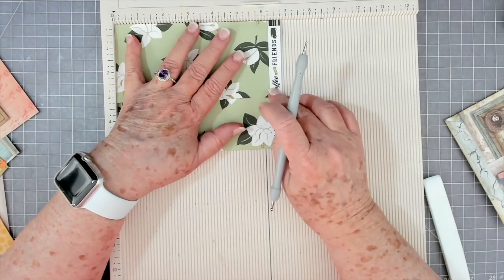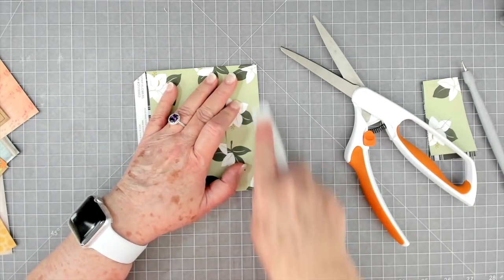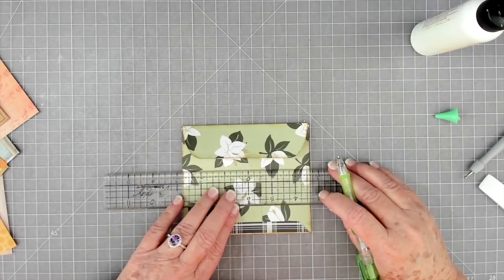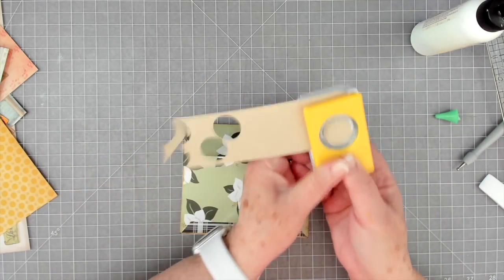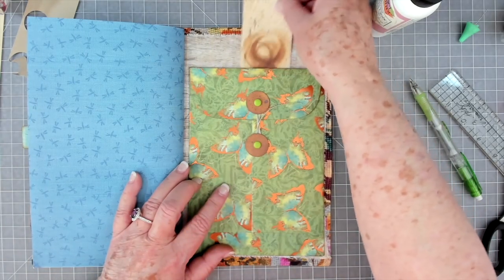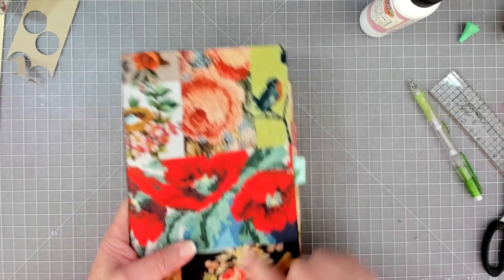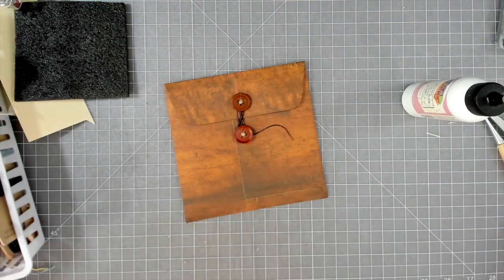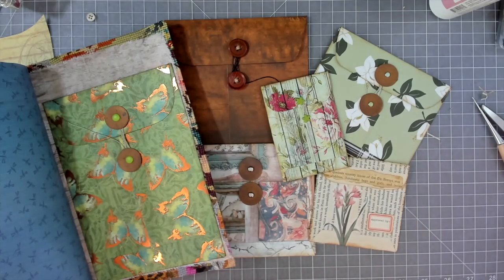MASS MAKING POLICY ENVELOPES ~ USING SCRAPS ~ SEWING BUTTONS ON PAPER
Using up scraps making policy envelopes for our journals.